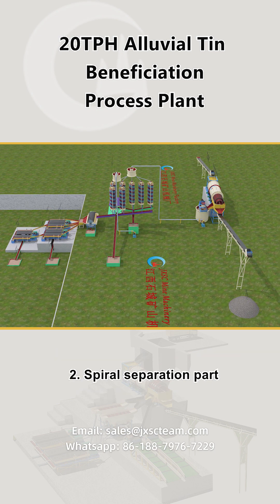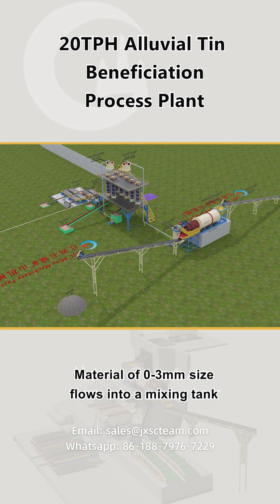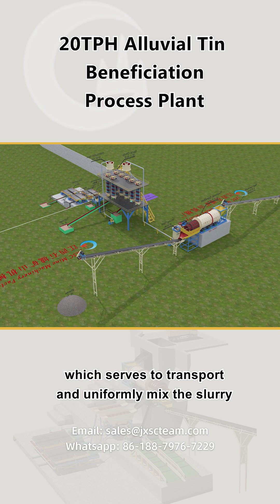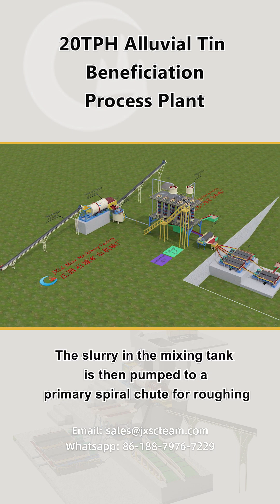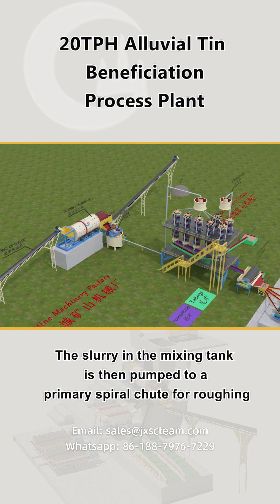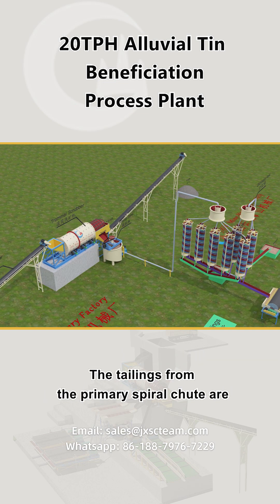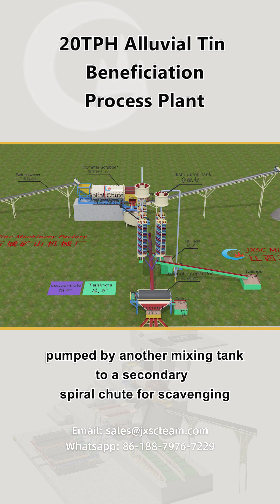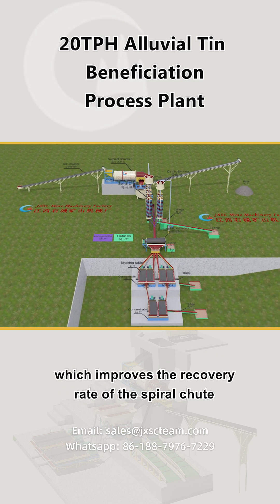Flowsheet of 20TPH Alluvial Tin Beneficiation Process Plant